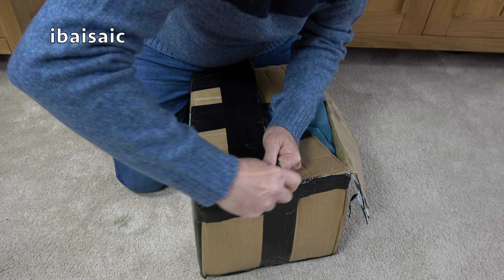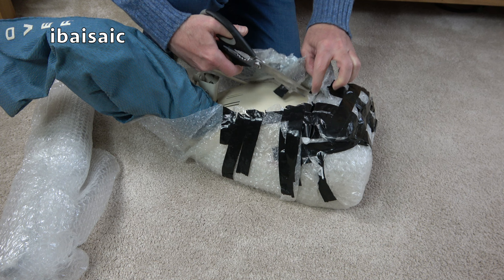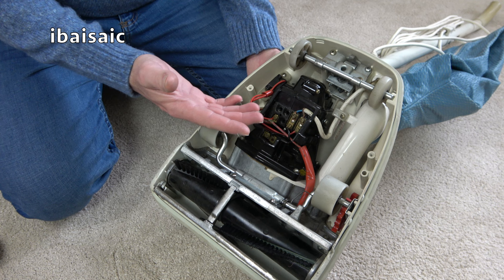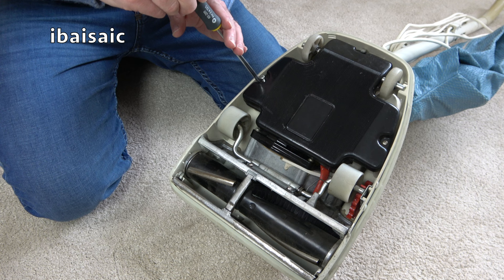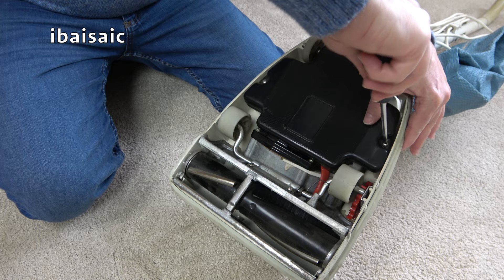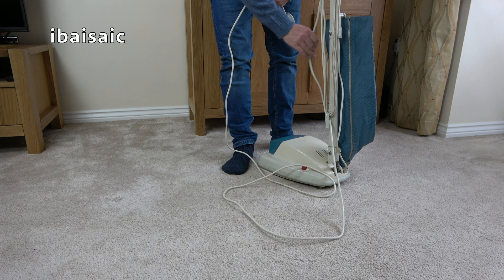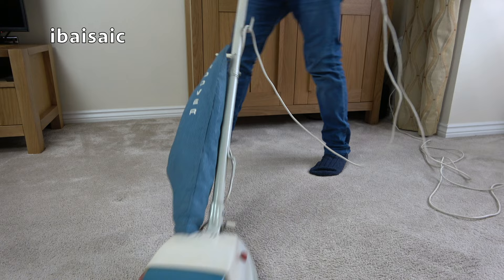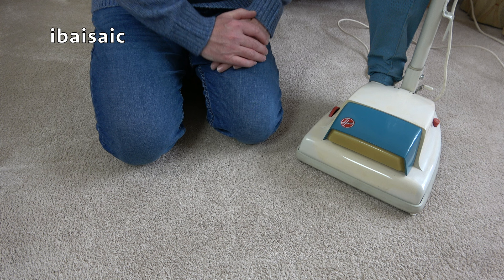Hoover Dirtsearcher 1354A Vacuum Cleaner From 1973 Unboxing & First Look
Here's another vintage beauty from 1973, the Hoover Dirtsearcher with Height Right Control and the dirt searching headlight to seek out dirt in dark corners. It goes very well with my Hoover Conquest which also dates from 1973.

This old girl is still beating, sweeping and cleaning even though she will be 50 years old in 2023!